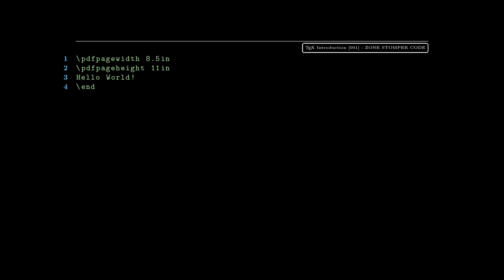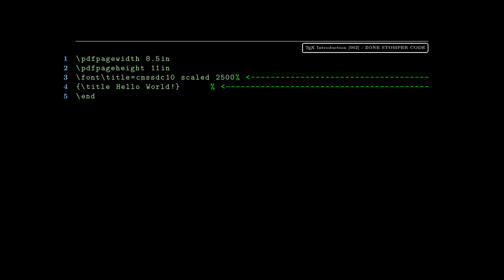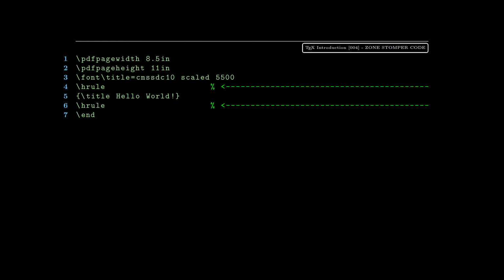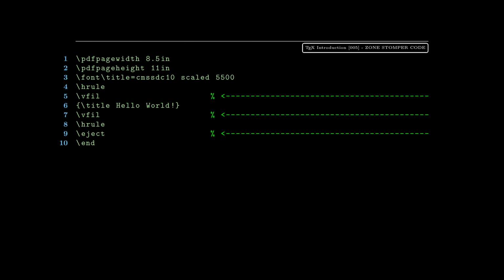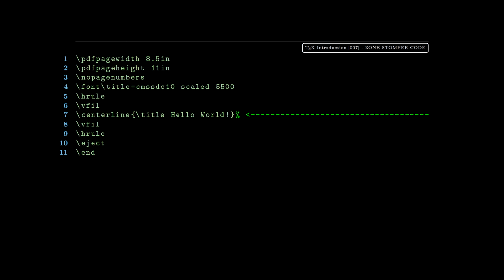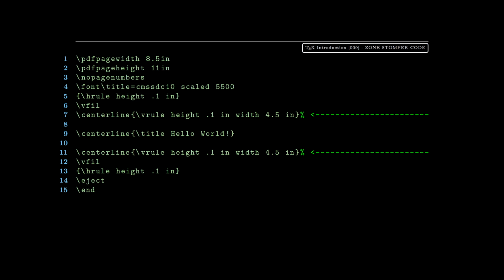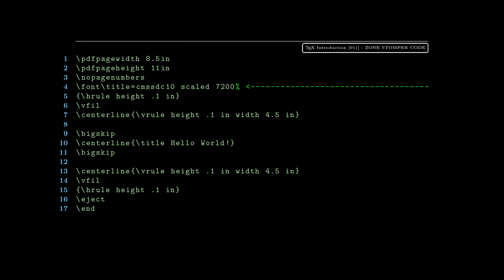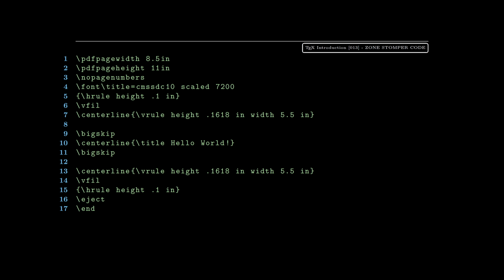TeX Tutorial - An Introduction to Typesetting with TeX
"Hello World!" is usually a good place to start when approaching a new computer language. That seems to be true for both programming and markup languages.
There are a lot of LaTeX users and LaTeX is certainly a very useful tool. But let's not forget that it is built on a TeX base. So, here is a very brief introduction to the foundation and core of real typesetting.